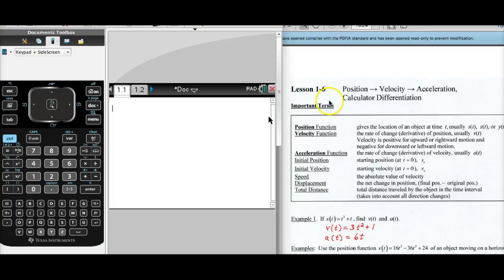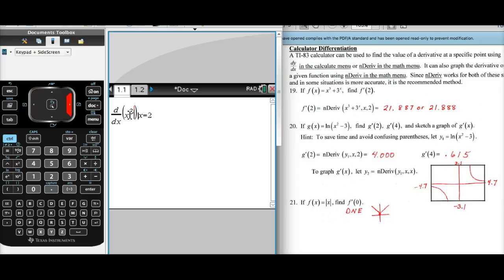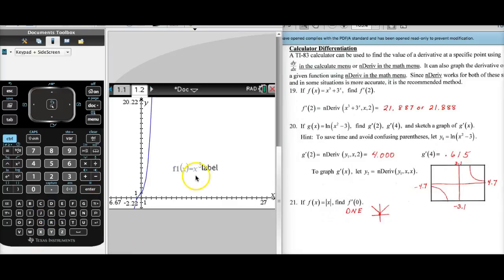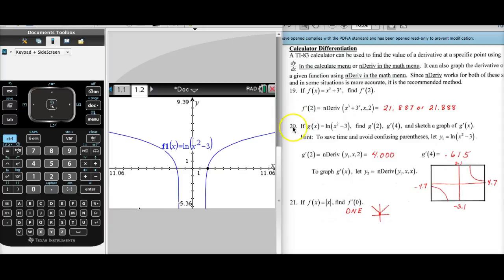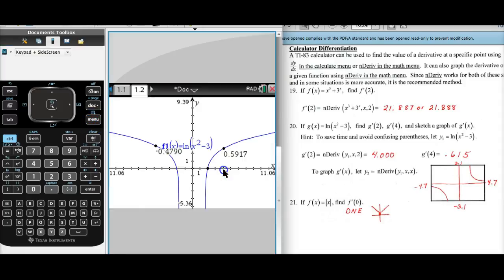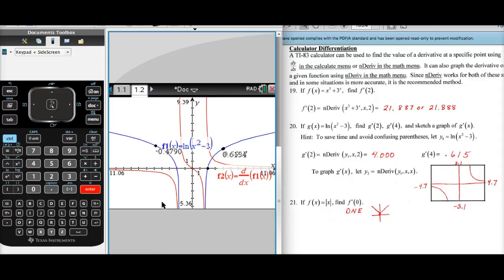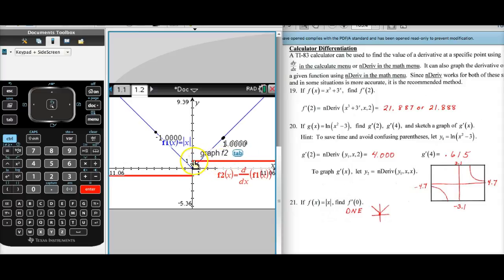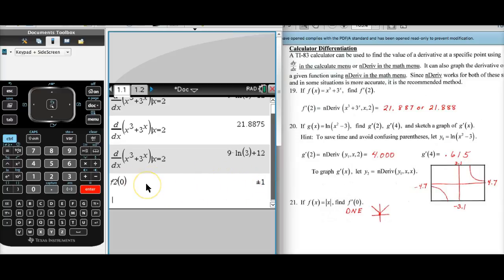1.6 BC TI Nspire Derivatives